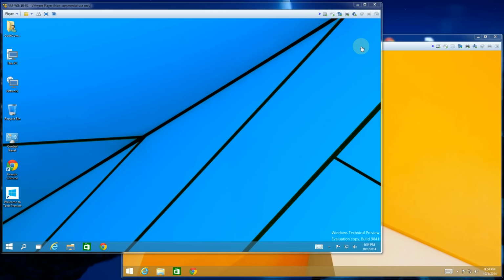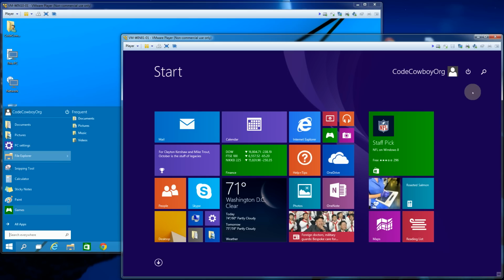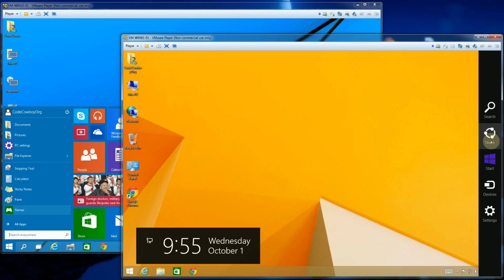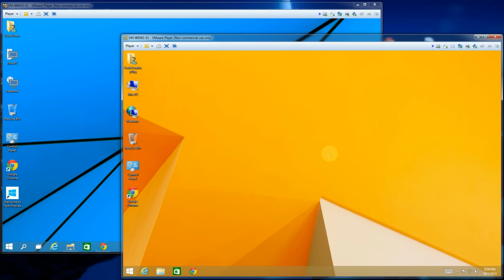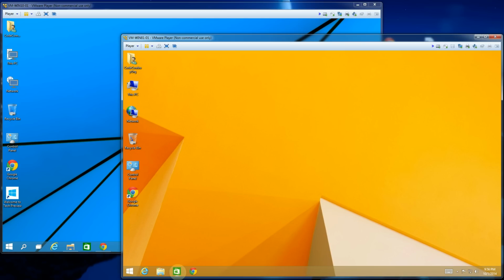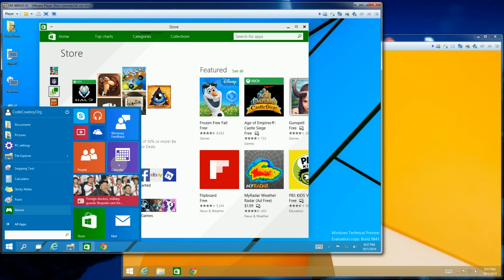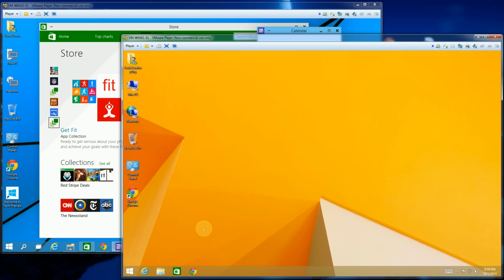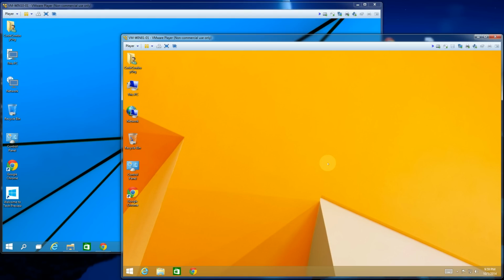Windows 10 - Win10 vs Win8 Side by Side Comparision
A side by side demo of Windows 10 and Windows 8.1 and its features